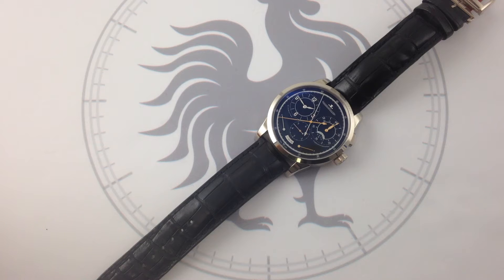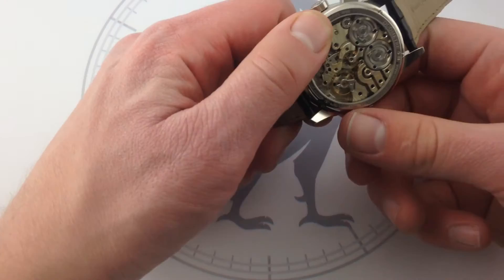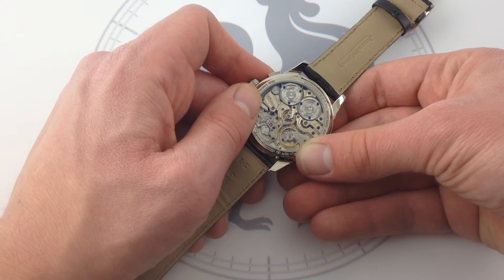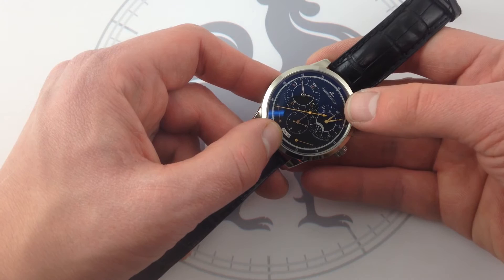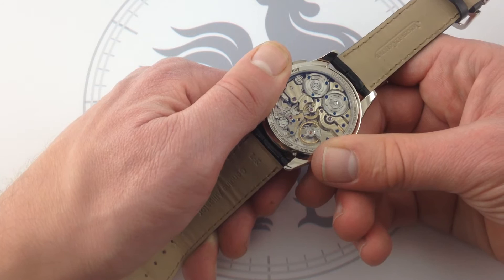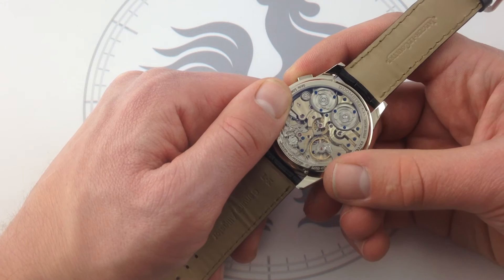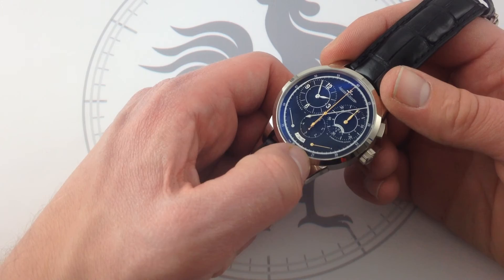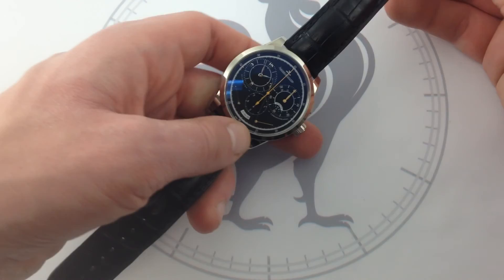Jaeger-LeCoultre Duometre a Chronographe Luxury Watch Review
Darth Vader would approve of this Jaeger-LeCoultre Duometre a Chronographe in 18-karat white gold.

The brilliant white case encloses a heart of darkness; this is the only Duometre a Chronographe variant to have been produced with the coveted black dial. And as a limited edition, it's one of only 200 produced.

Jaeger-LeCoultre's Duometre combines two watch movements in a single 42mm white gold case. Each movement features a separate drive train, a separate dial, separate controls, and a separate mainspring barrel. The in-house caliber 381 merges its two power trains at the point of the escapement, which provides an alternating beat for both movements. Two movements, one heartbeat; that's the idea.

JLC created the Duometre to solve an age-old frustration that had vexed generations of watchmakers. When a complicated watch powers a secondary function such as a chronograph or calendar, the additional strain on the power supply slows both functions as the amplitude (beat energy) of the balance is reduced by the load.

Alternatively, a watchmaker can avoid the loss of amplitude by driving the complication directly off the mainspring, but that depletes the power reserve faster. The challenge is akin to what a truck driver faces when maintaining speed on the highway while towing a trailer. If he wants to use the same amount of fuel as he would without the trailer, he must drive slower and lose valuable time. Alternatively, he can apply more power to maintain the same rate as before loading the trailer, but holding the same speed with more towed load will burn more fuel.

JLC refuses to accept this compromise and solves the problem by doubling the number of trucks and fuel tanks. The Duometre a Chronographe can run for 50 hours with *or* without the chronograph engaged, and it can operate the stopwatch functions without any loss of timing precision on the time-of-day display.

The Duometre in white gold is a feast for the eyes as well as the intellect. Its unique matte black dial with white gold hands, numerals, and logo presents a sporty countenance that lends itself to a broader range of attire than the colored gold Duometre models. JLC applies logic to the dial's rich color palette, white gold indications relate the time, and rose gold hands indicate the chronograph's progress.

Twin power reserve gauges at the base of the dial track the state-of-wind within each mainspring barrel.

The case back of the Duometre a Chronograph is a study in haut-de-gamme watchmaking and finish. Each bridge and plate is crafted from golden-hued "German Silver," an alloy of nickel and copper that is ruinously expensive to make, excruciatingly difficult to work, and breathtakingly beautiful if the first two hurdles are surmounted.

JLC clears the bar by a mile. Every bridge, lever, and wheel exhibits immaculate hand-laid anglage that shines with a mirror's radiance. The depth of the movement is significant, and its honey-gold channels read as the canyons of a desert landscape. Each surface features intricate textures, grains, and polishing patterns that verge on sensory overload for the eyes. And the open architecture of the manual-wind caliber 380 leaves nothing to the imagination; all functions can be appreciated as they dance in a sublime chronometric choreography.

See this Jaeger-LeCoultre Duometre a Chronographe 18-karat white gold limited edition in high-resolution imagery